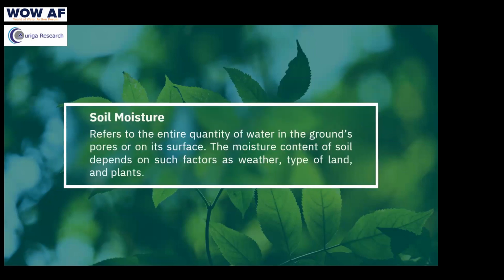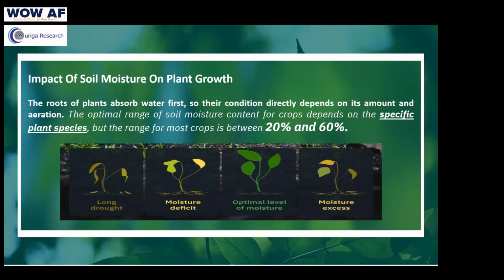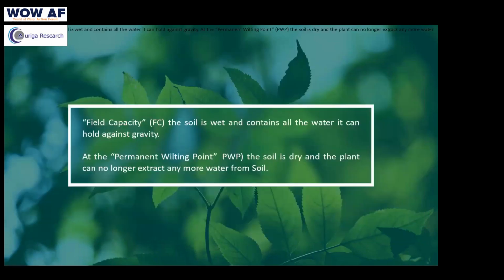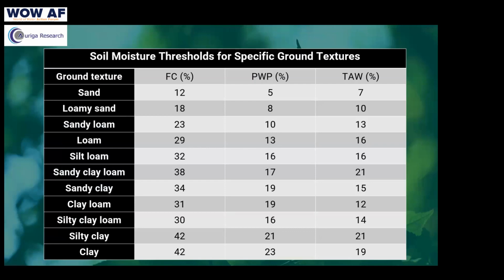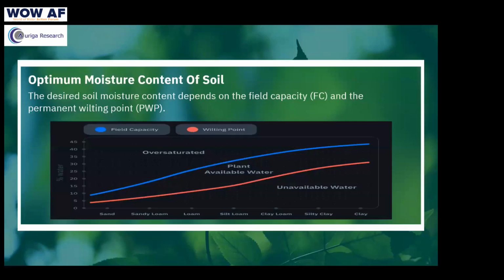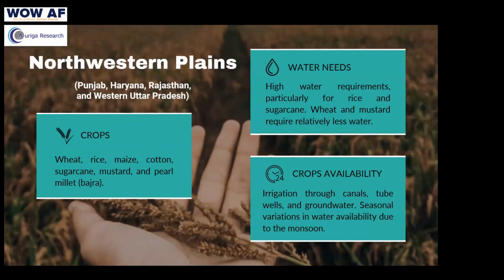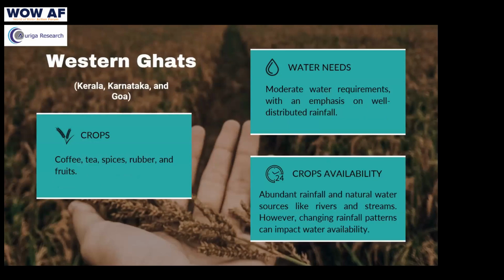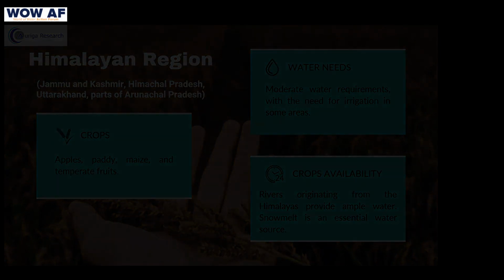Soil Moisture and Farm Output | WOW #148 National | Ganesh Ramamurthi